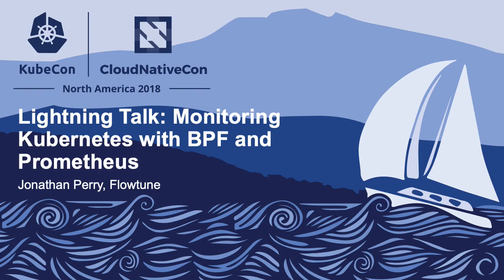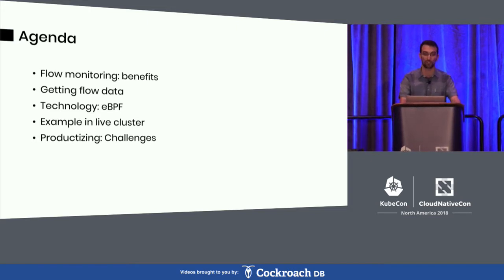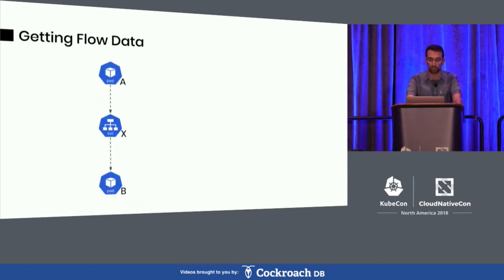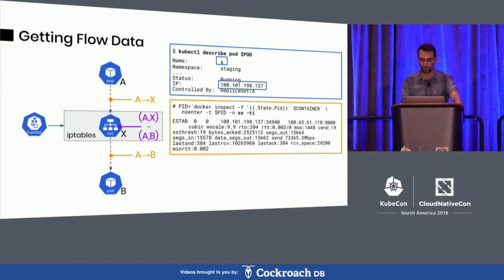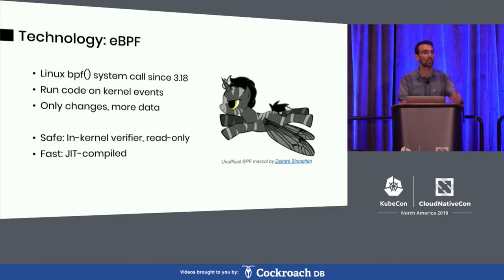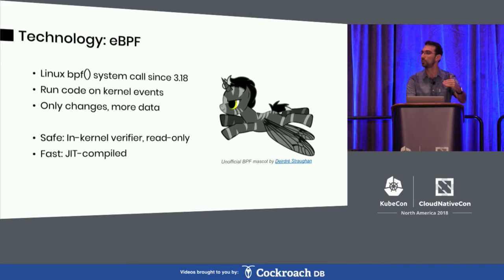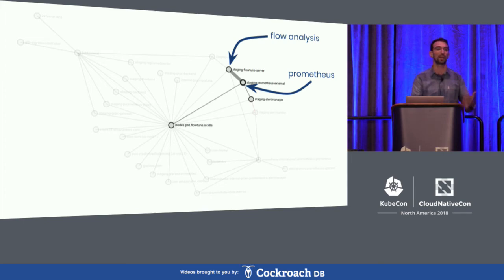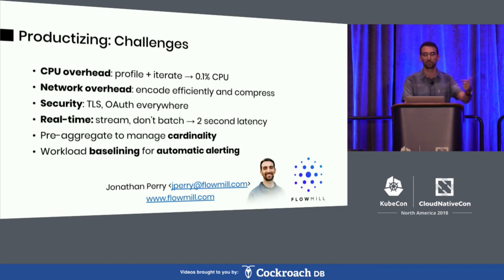Lightning Talk: Monitoring Kubernetes with BPF and Prometheus - Jonathan Perry, Flowtune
Kubernetes has made it incredibly easy to build distributed applications out of large numbers of microservices. But monitoring, or even accurately tracking, the interaction between each of these services can be a challenge.  In this talk, we will explain how BPF (Berkeley Packet Filter) can be used to monitor your Kubernetes cluster and its services without any per-service code changes or instrumentation. Specifically, we’ll show you how network flows between pods gathered with BPF and captured with Prometheus can be used to visualize service dependencies and identify issues in your distributed applications.